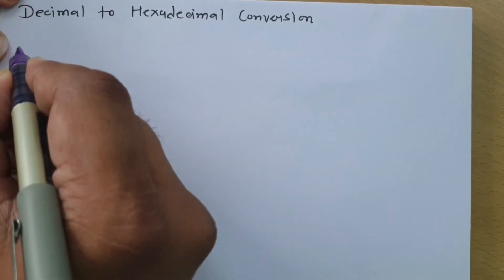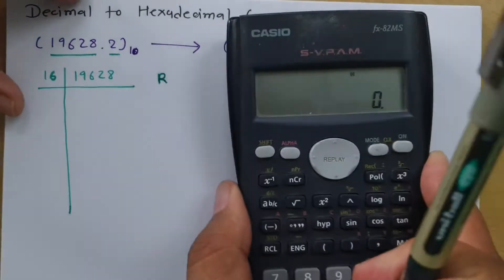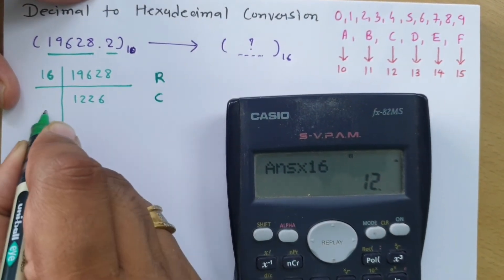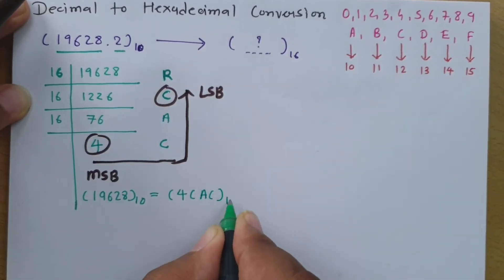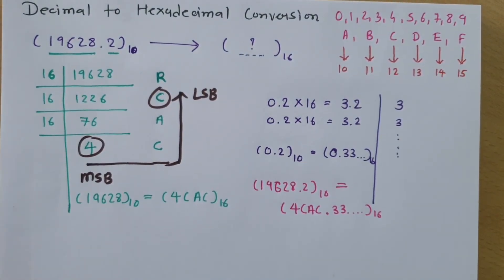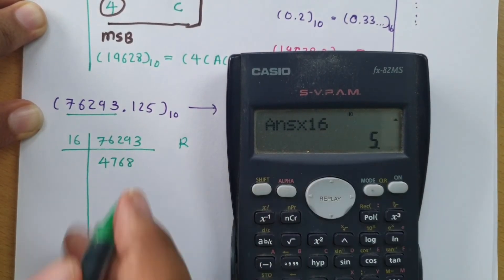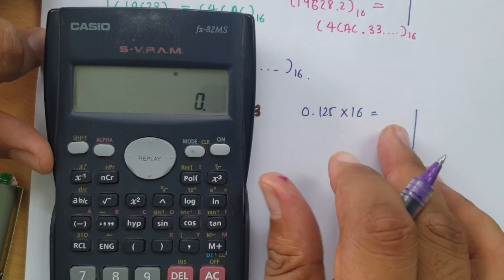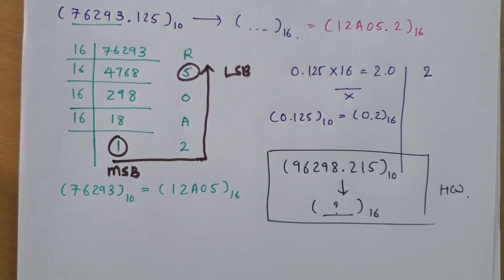Decimal to Hexadecimal Conversion Explained: Process and Examples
Decimal to Hexadecimal Conversion is covered by the following Timestamps:

0:00 - Digital Electronics Lecture Series.
0:28 - Decimal to Hexadecimal Conversion Example 1
6:08 - Decimal to Hexadecimal Conversion Example 2
9:30 - Decimal to Hexadecimal Conversion Assignment question.